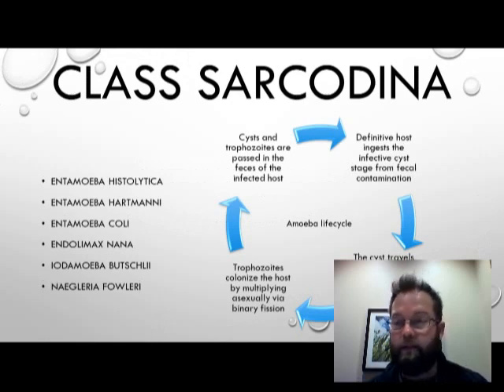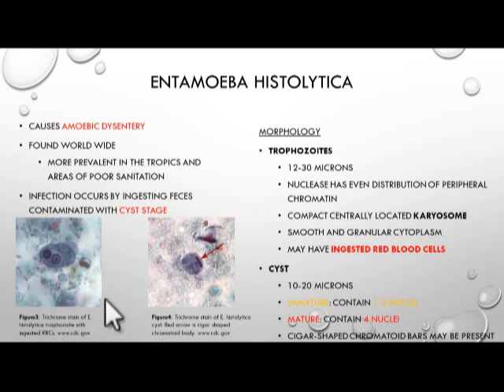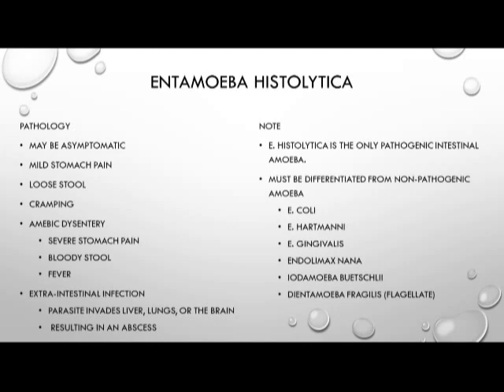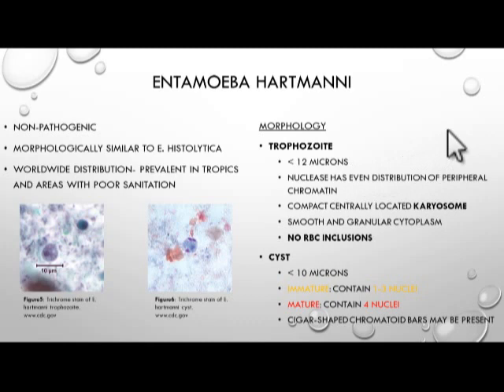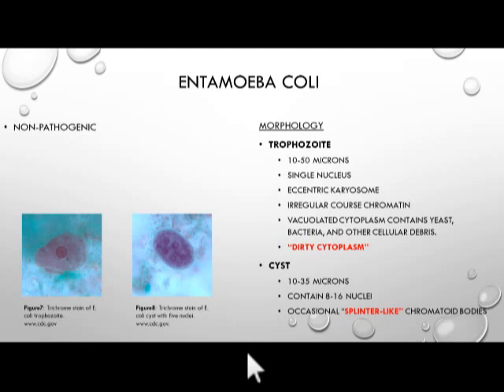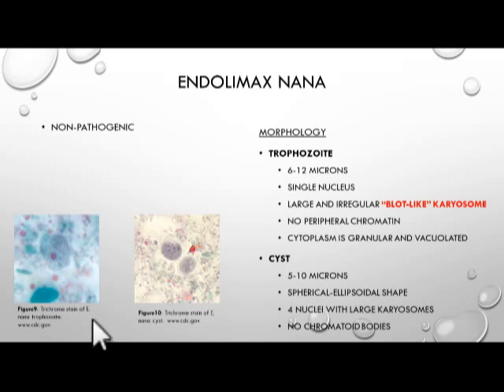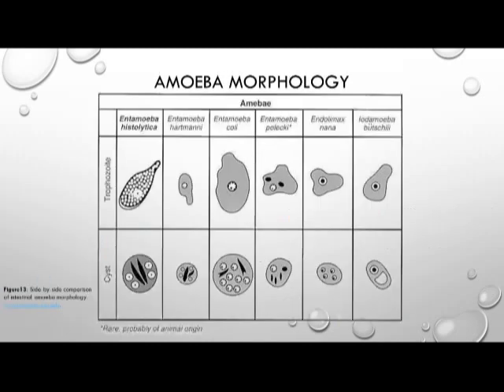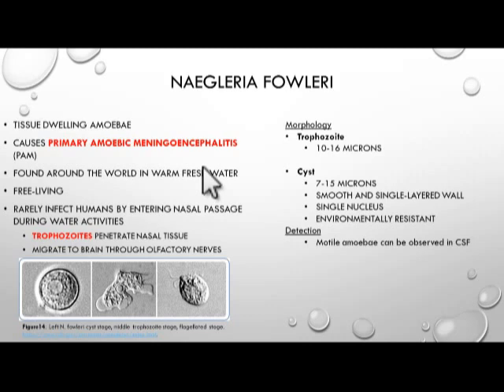Intestinal Protozoa 2 of 4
Intestinal protozoa